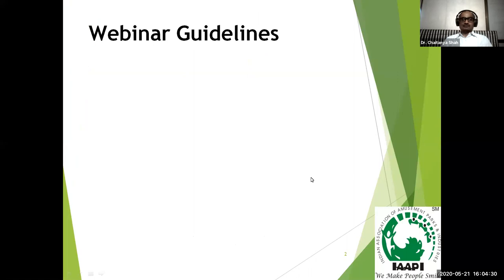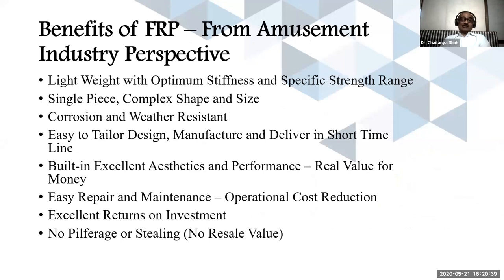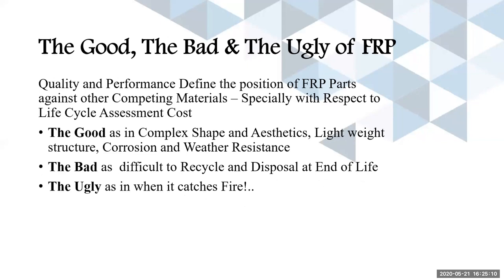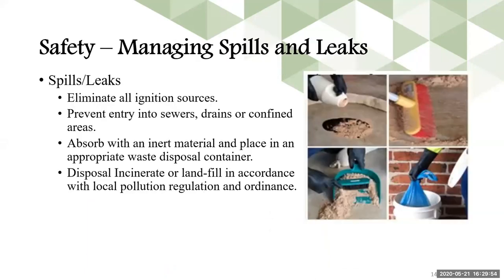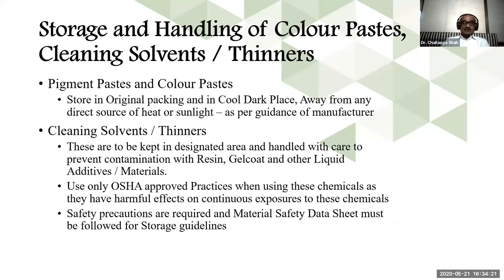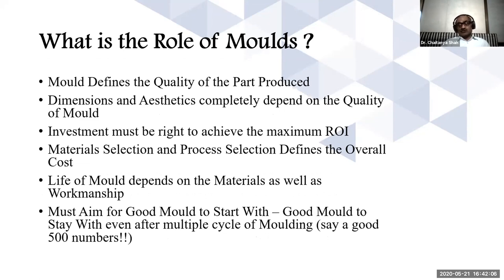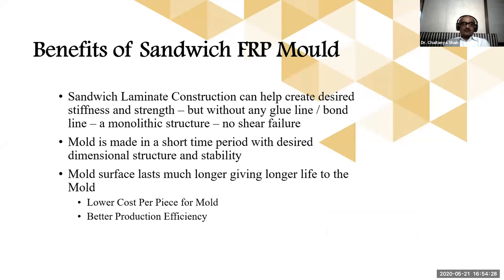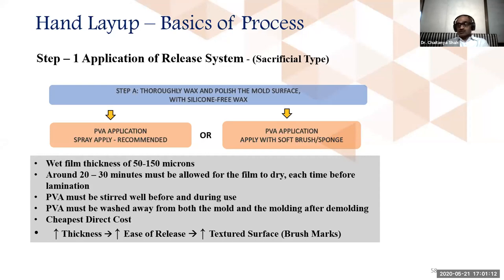FRP Mould and Moulding for the benefit of Amusement and Water Park, IAC, Manufacturers and Users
The eighth webinar of Indian Association of Amusement Parks & Industries was a grand success.

The webinar was well attended by over 130 members from all across the country.

We thank Mr. Chaitanya Shah of Mechemco Resins Pvt Ltd for the knowledgeable and excellent presentation.

Incorporated in the year 1999, IAAPI is India's Apex Body representing the Amusement, Leisure & Recreation Industry in India.

Topic: FRP Mould and Moulding for the benefit of Amusement and Water Park, IAC, Manufacturers and Users

Presenter: Chaitanya Shah, Director - Mechemco Resins Pvt Ltd

Date & Time: 21/May/2020 4-5pm IST